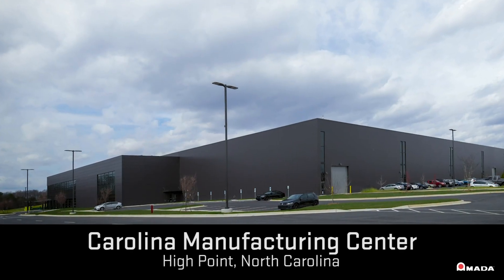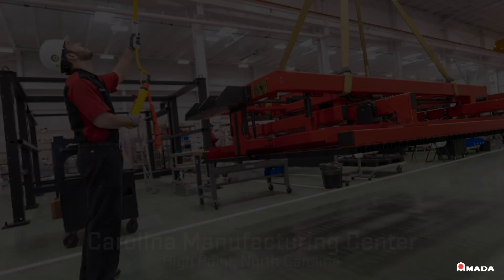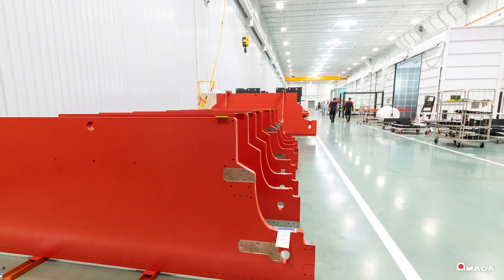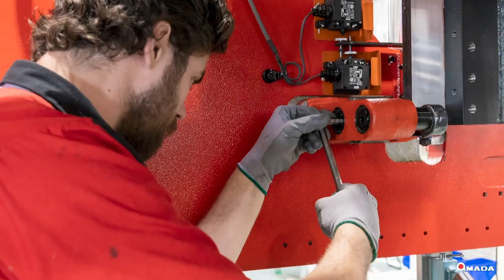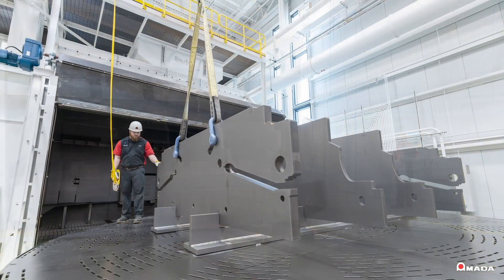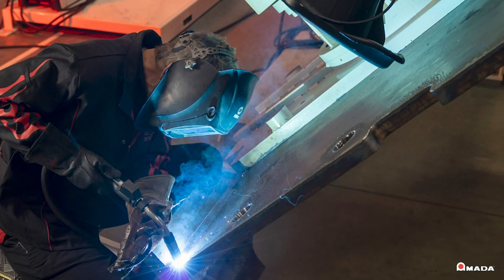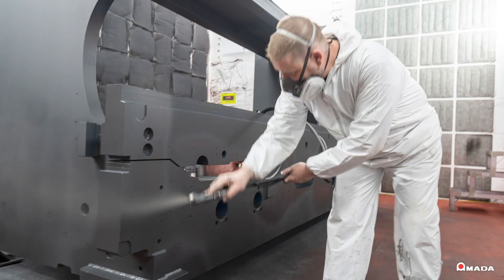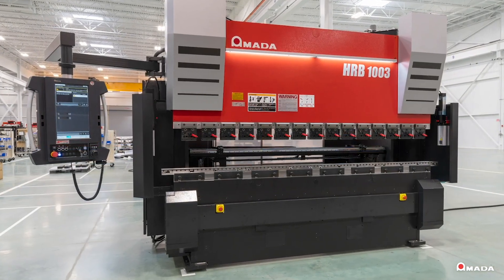AMADA's Carolina Manufacturing Center Overview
AMADA's 197K sq ft Carolina Manufacturing Center in High Point, NC is dedicated to providing north american fabricators custom, state-of-the-art bending solutions designed to increase shop floor productivity. The HRB series pressbrake and press brake w/ ATC can be customized with a diverse range of productivity-enhancing features to resolve specific manufacturing challenges.